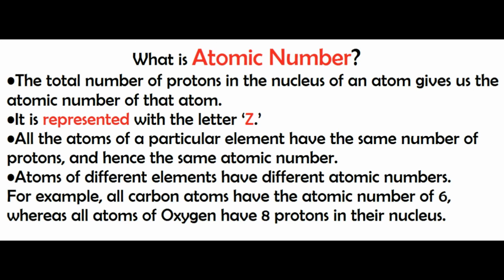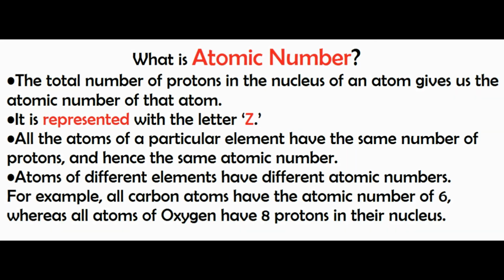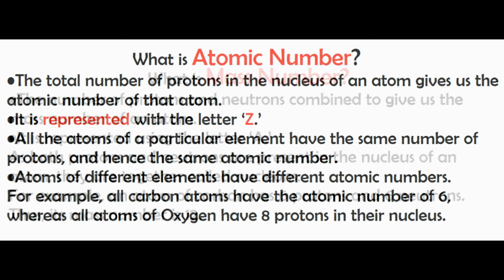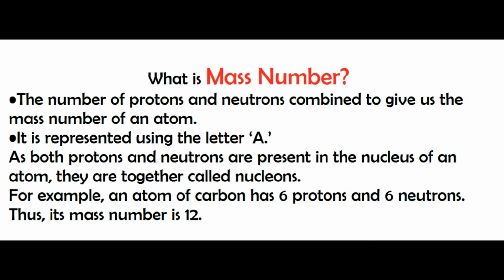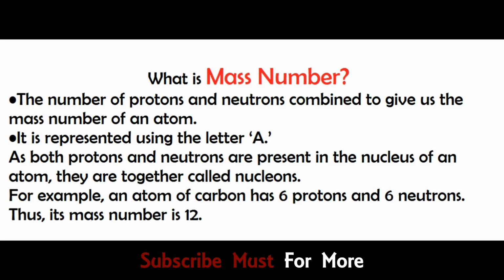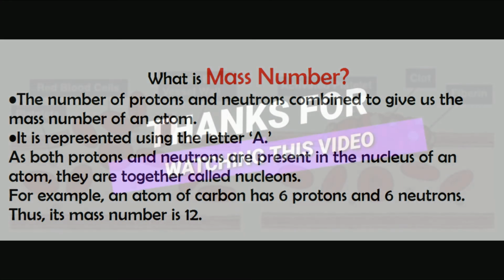Atomic Number VS Mass Number | What is Atomic Number | Basic Concepts.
What is an Atomic Number?
What Is Mass Number?
What is Atomic Number VS Mass Number?